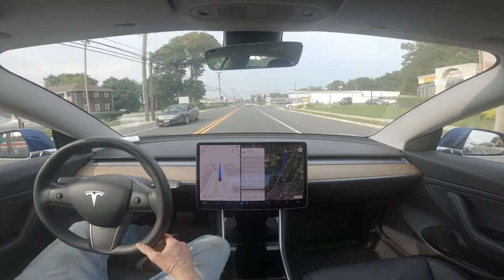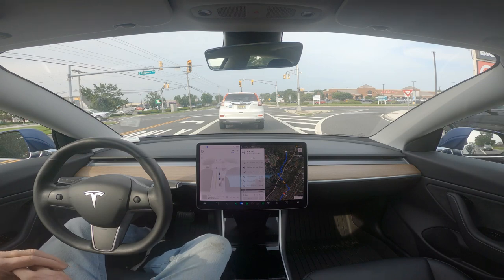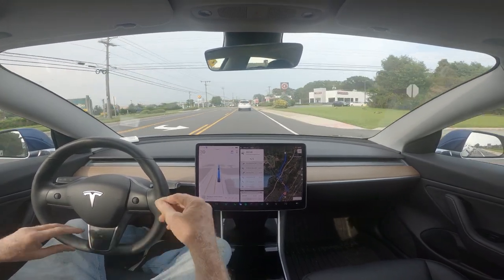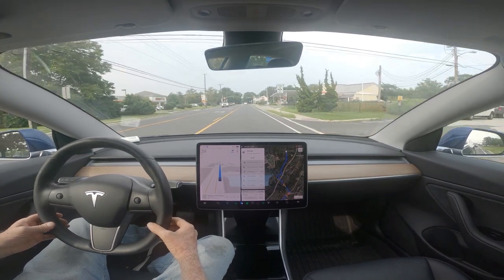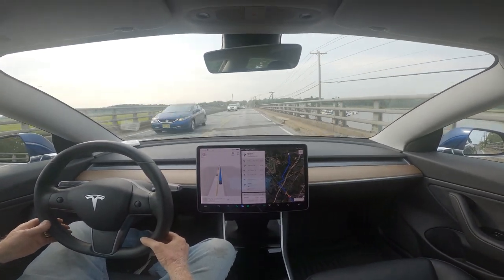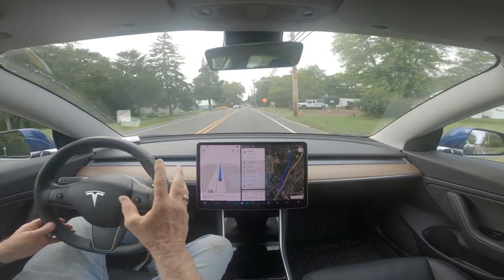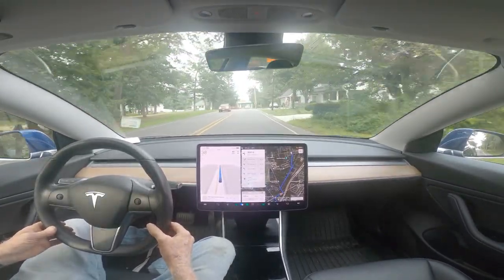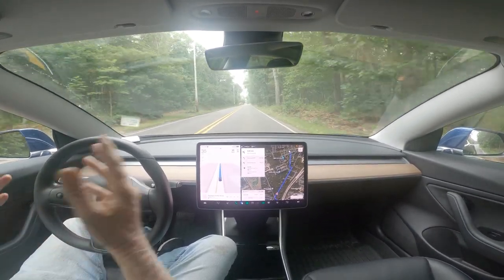Drive from AutoZone and my experience with Tesla Service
My car is a 2020 Model 3 with just over 40,000 miles on it. I am using version 11.4.4 FSD Beta. While on a recent trip, I received a notification on my phone and that the 12 volt battery needed service and I should schedule service via the app.  I did so and under location, I put where I was in Virginia, thinking they would ask me to drive to Richmond or Raleigh, the closest service centers.  No! The service was available as Mobile service but was at a time that was two days after I was planning to return to New Jersey. On the app, I was able to text service and they rescheduled service in NJ via Mobile service but weeks later, in early August, which I thought was fine, initially.  When I got into the car, I realized that when the 12 volt battery has issues, the USB ports nor Dashcam function.  I use my USB ports daily and do use Dashcam so these were important to me.  I texted service, via the app and explained that I wondered if I could schedule service earlier if I drove to the Cherry Hill, NJ service center? Within 20 minutes I received a response that my appointment was changed to the day after I arrived in NJ at 11:00 AM.  They finished replacing the battery in less than 15 minutes., and service personnel were extremely knowledgeable and helpful.  Everything was covered under warranty and they actually checked all my tires and systems and adjusted a piece of trim that was not snapped in properly.  The best car dealership service experience I have had in years.